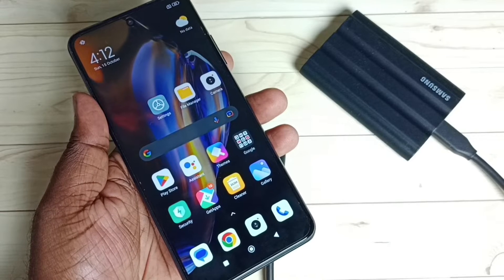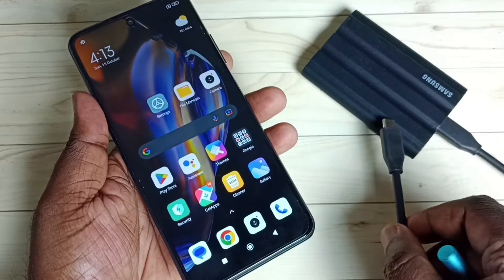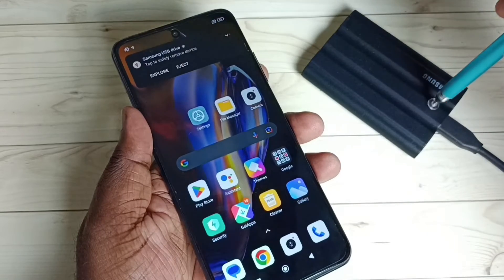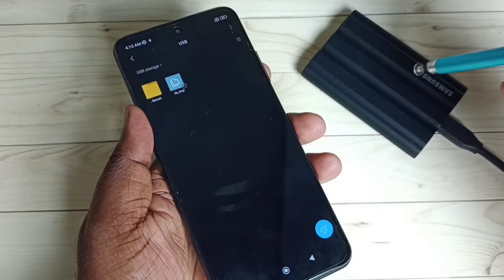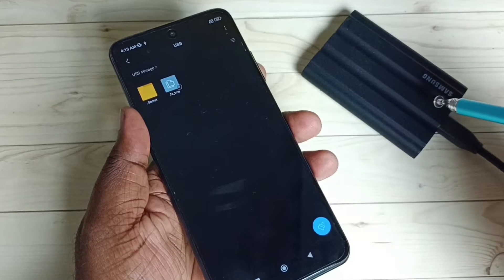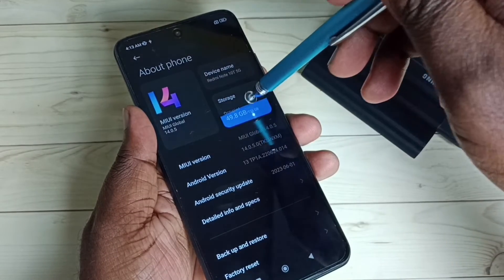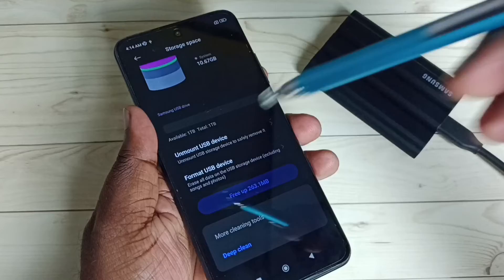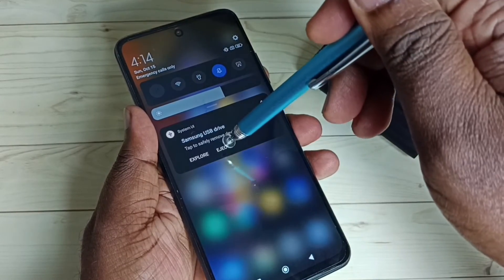Samsung Portable SSD T7 Shield : How to Safely Remove, Eject, Unmount from Android Phone | REDMI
android, android 13, mobile, phone, Samsung Portable SSD T7 Shield, SSD, storage, hard disk, hard drive, external hard drive, external storage, external disk